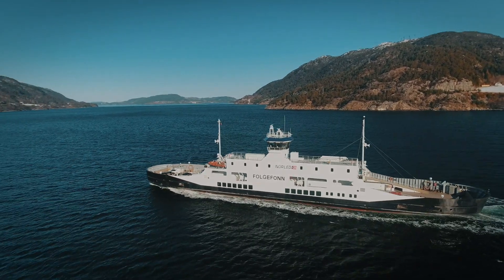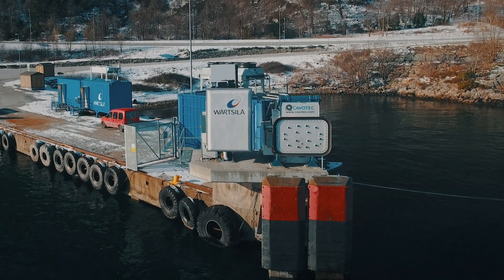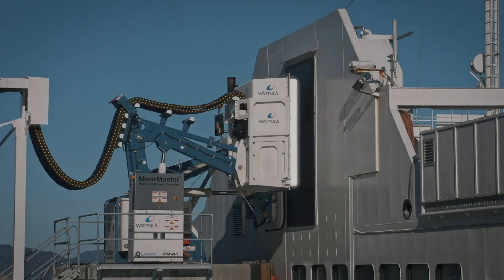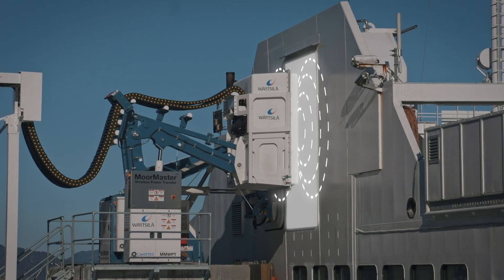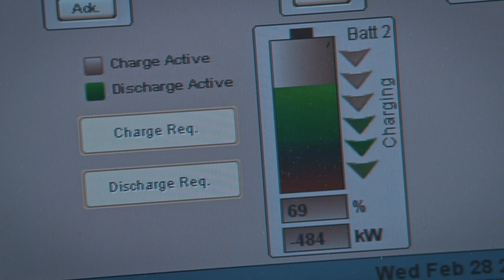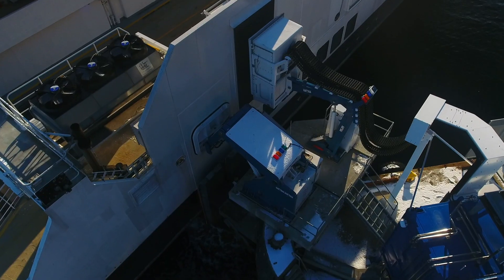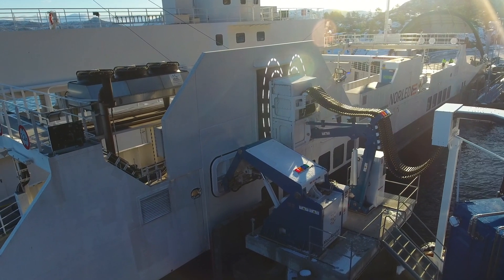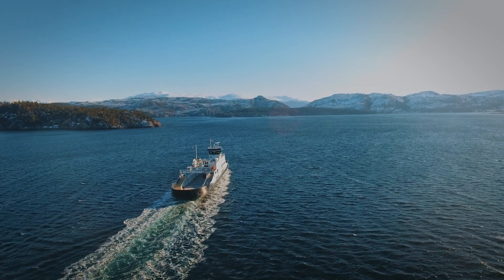Wireless charger | Wärtsilä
Wärtsilä has developed a wireless charging system for easy transfer of power from the shore to ship, replacing the traditional cable connection method. This technology is particularly suitable for fully electric vessels using batteries which spend little time at the dock, such as ferries for example. On this film, you see the system in operation at the West coast of Norway at the ferry MF Folgefonn operated by Norled.